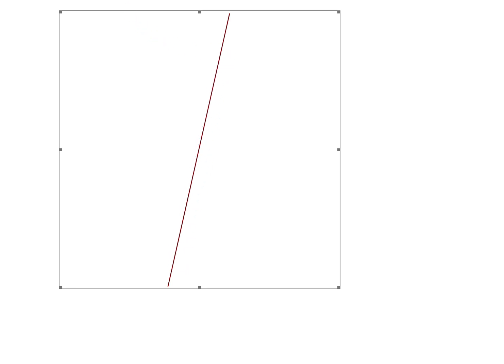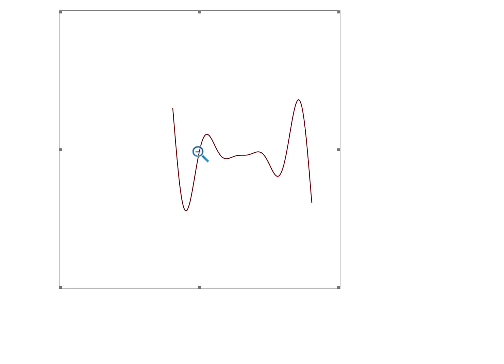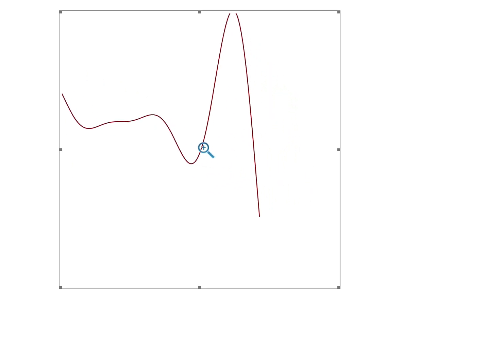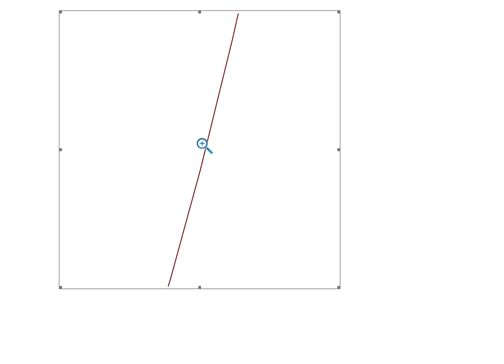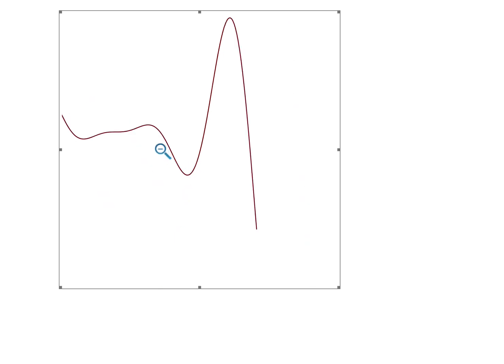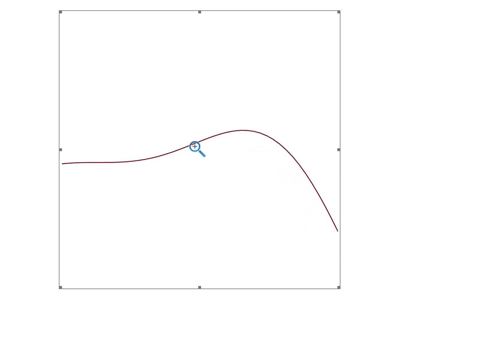47 Visualizing Linear Approximations